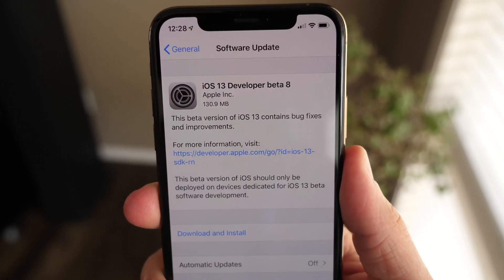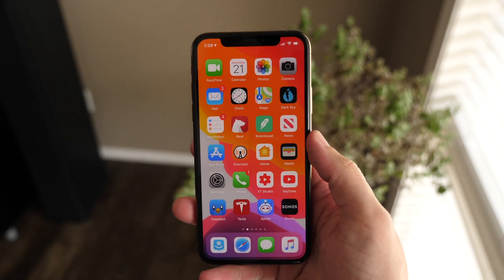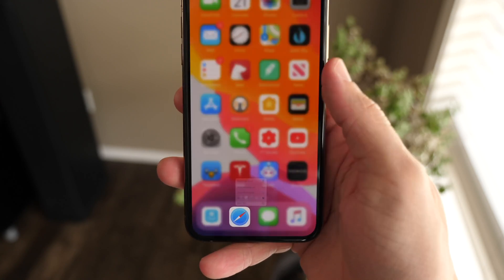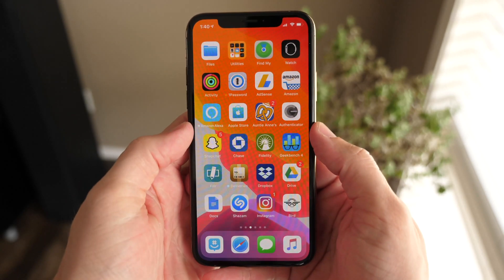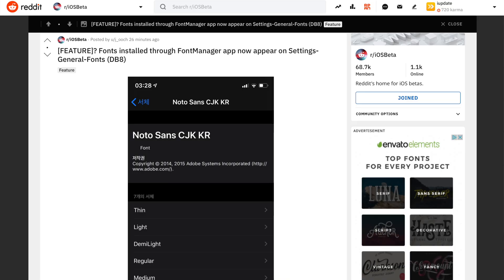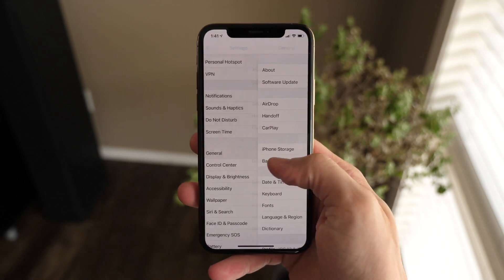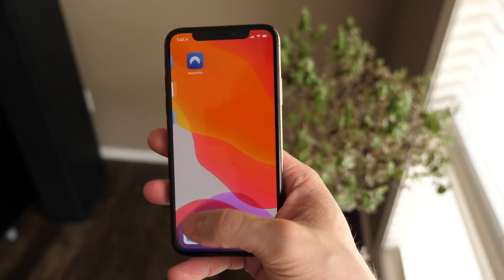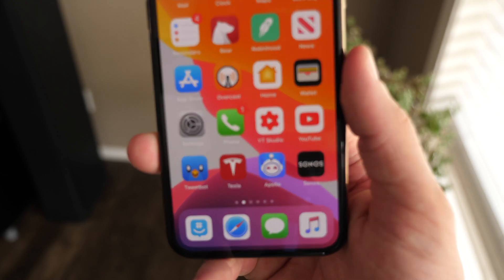iOS 13 Beta 8/Public Beta 7 Released! What's New?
iOS 13 beta 8 seemingly makes apps faster and shows fonts installed from 3rd-party apps in settings. As the beta cycle for iOS 13 winds down, what are you looking forward to the most?